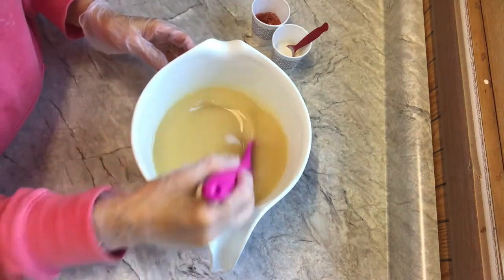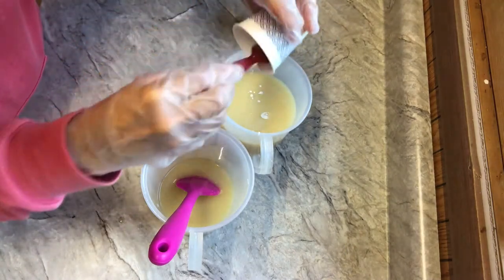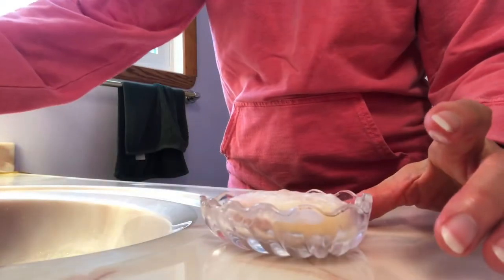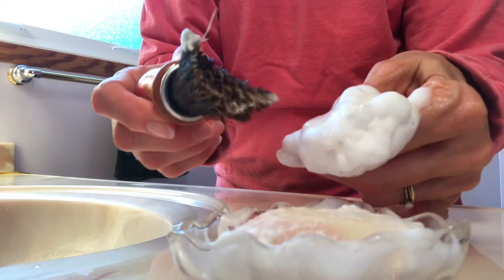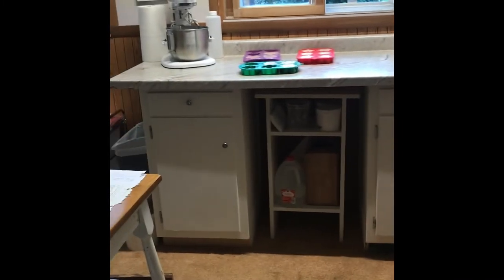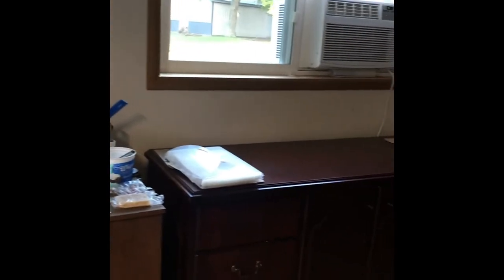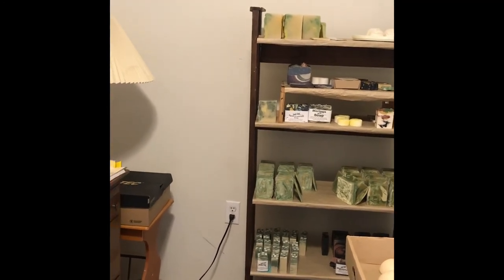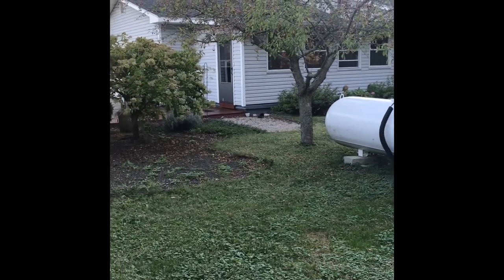Making Luxurious Shaving Soap w/ Lather Demo and mini studio tour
Let’s make shaving soap, enjoy a lather demo and take a peek around my studio.

My Luxurious  Shaving Soaps are fragrance free with all natural ingredients. Today I’m making Snowflakes and Hearts for the winter season.